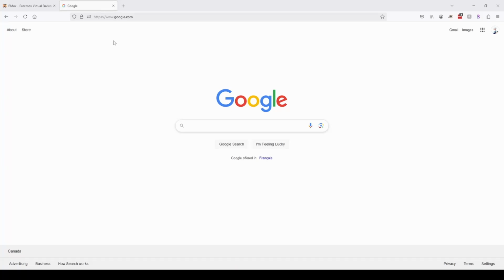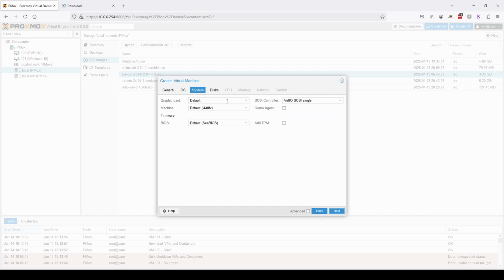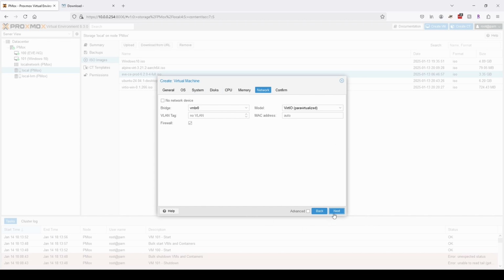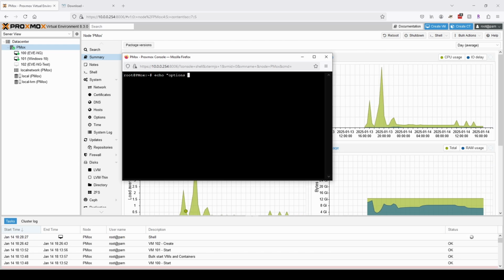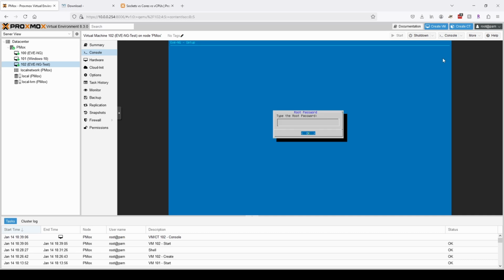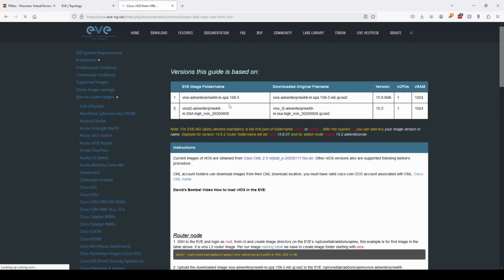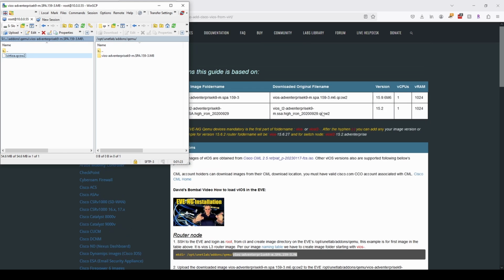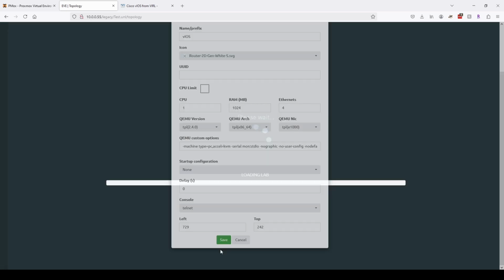How to Install Eve-NG on Proxmox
Video goes over how to install Eve-NG on Proxmox server.

Intel Commands
To Check:
cat /sys/module/kvm_intel/parameters/nested

To Enable ( Youtube won't allow greater than sign in description ):
echo "options kvm-intel nested=Y" (greater than sign) /etc/modprobe.d/kvm-intel.conf

AMD Commands
To Check:
cat /sys/module/kvm_amd/parameters/nested

To Enable:
echo "options kvm-amd nested=1" (greater than sign) /etc/modprobe.d/kvm-amd.conf